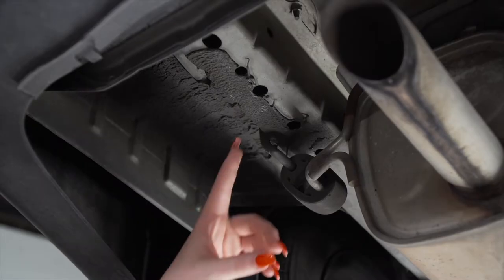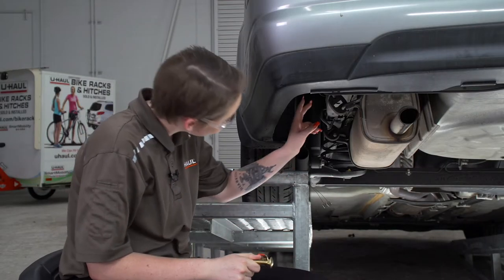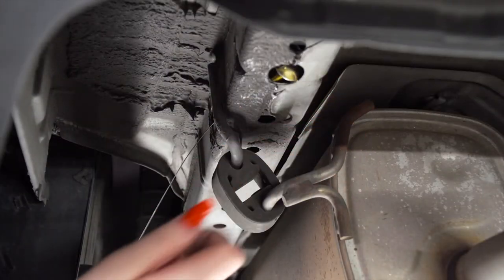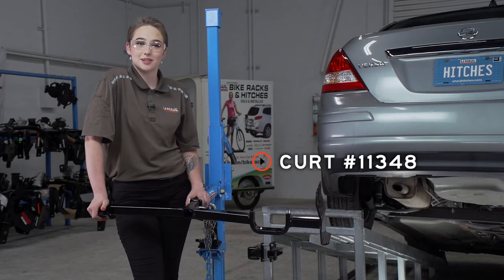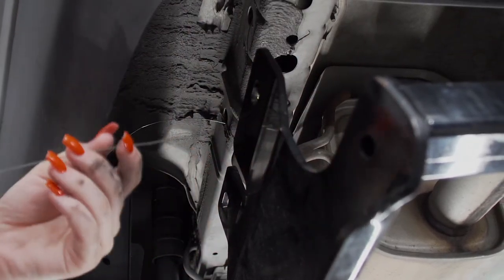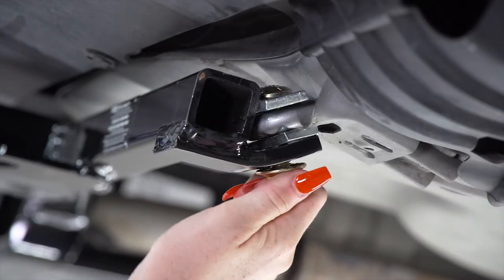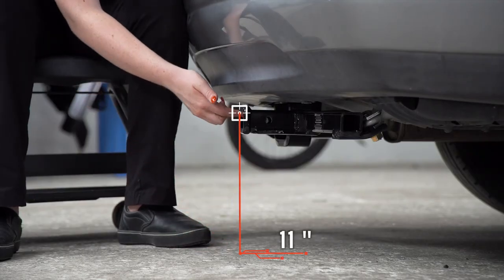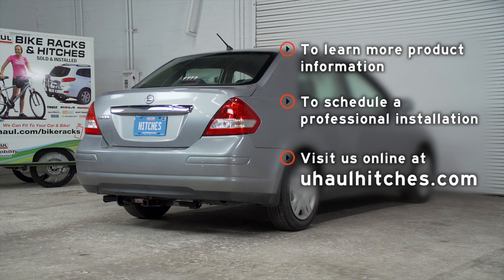2012 Nissan Versa Trailer Hitch Installation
This video covers the trailer hitch installation for Curt 11348 on a 2012 Nissan Versa. Learn how to install your receiver on your 2012 Nissan Versa from a U-Haul installation professional. With a few tools and our step-by-step instructions, you can complete the installation of Curt 11348.

To purchase this trailer hitch and other towing accessories for your 2012 Nissan Versa,

0:00 Intro
0:14 Tool list
0:19 Install carriage bolts
1:23 Install trailer hitch
2:08 Torque bolts
2:16 Hitch details and measurements
2:37 Outro